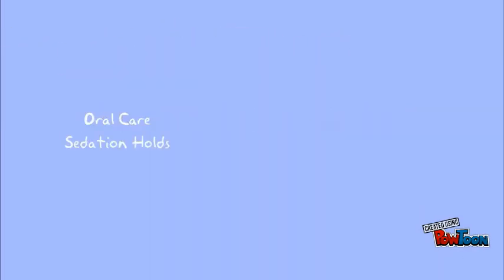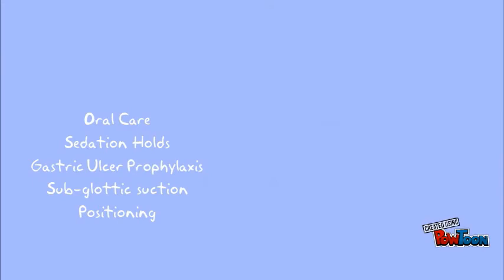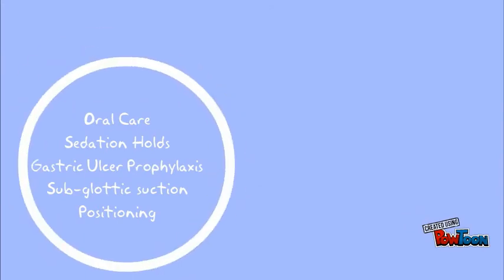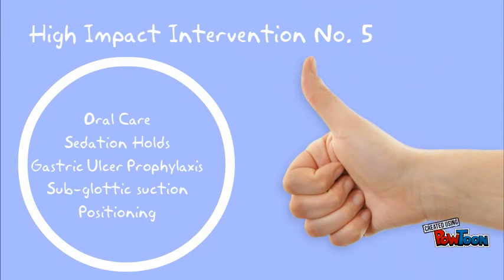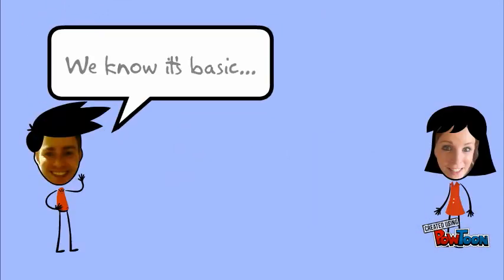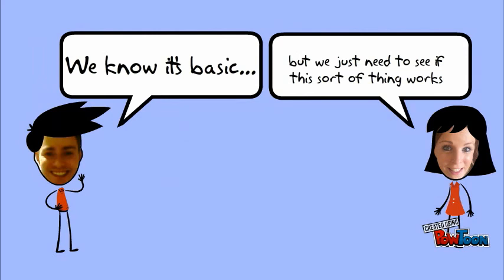VAP Project Intro 2